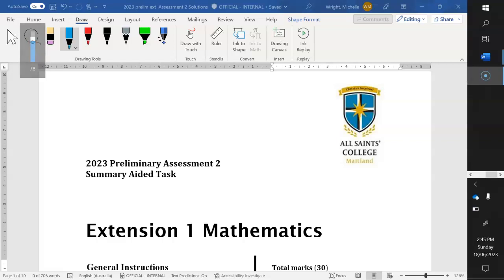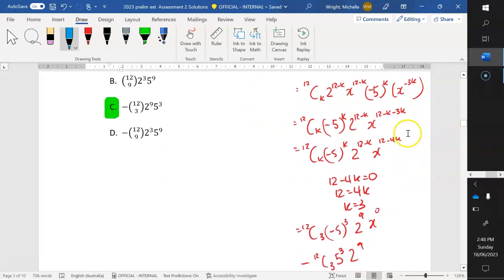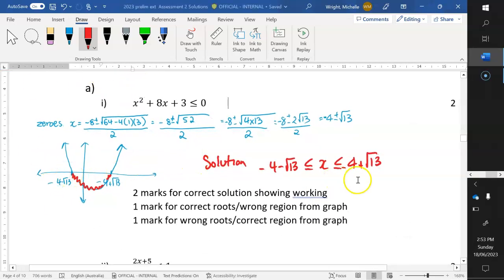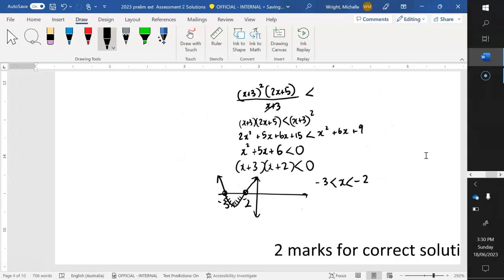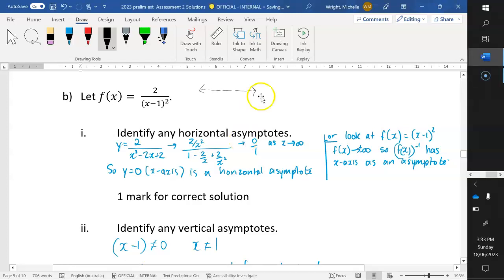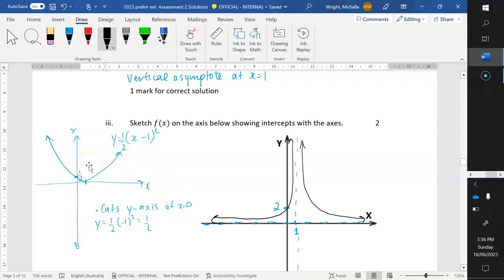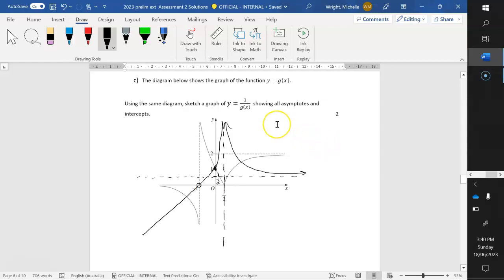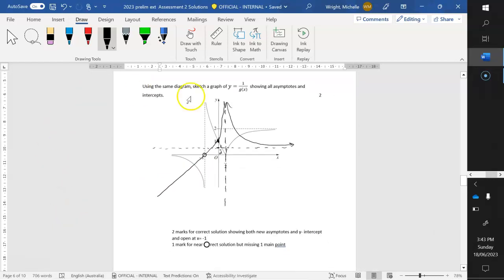Year 11 ext 1 AT2 solutions